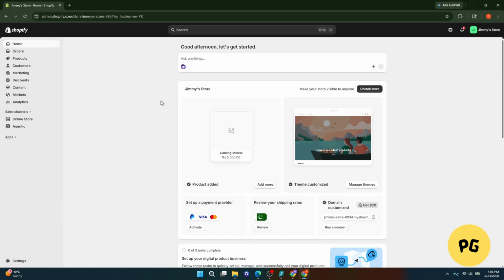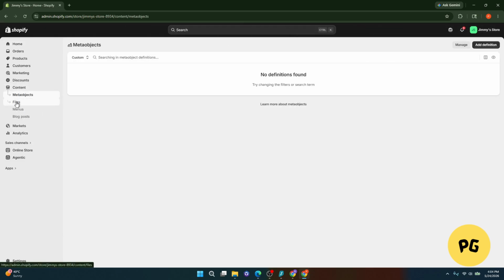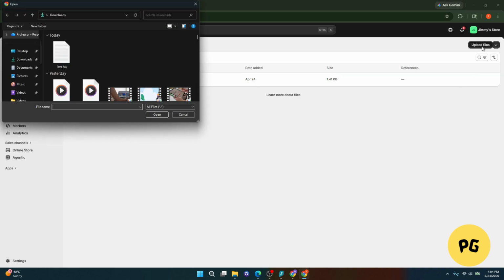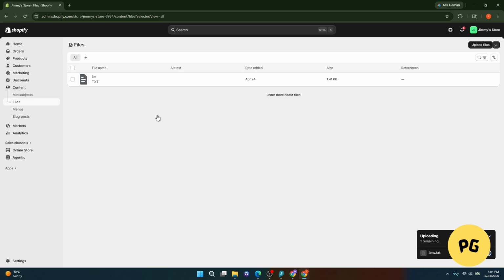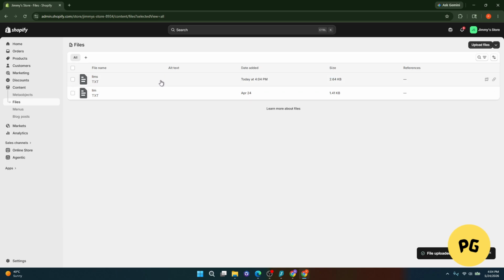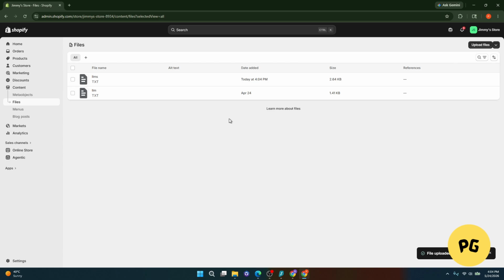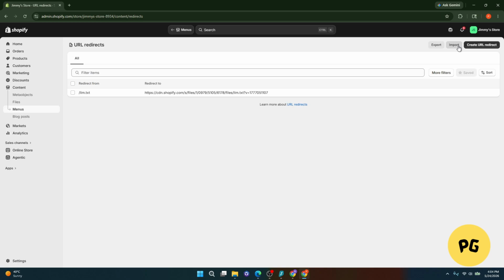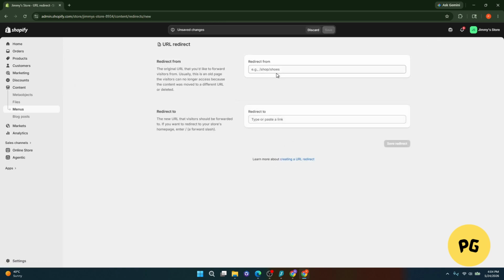How To Add LLM.txt To Shopify (Complete Guide)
How To Add LLM.txt In Shopify
Add LLM.txt To Shopify
How To Add LLM txt
How To Generate LLMs txt Shopify